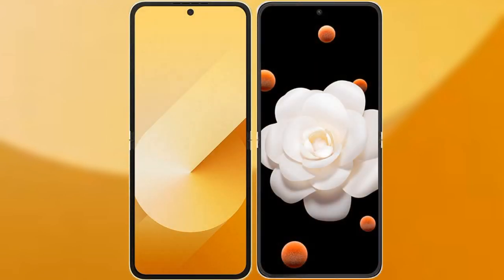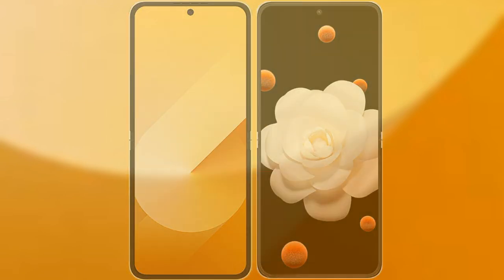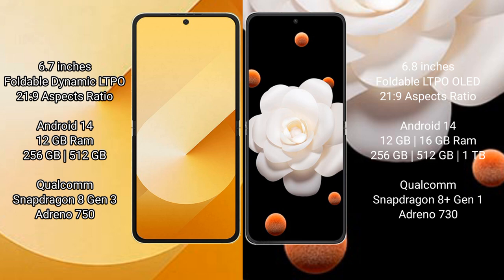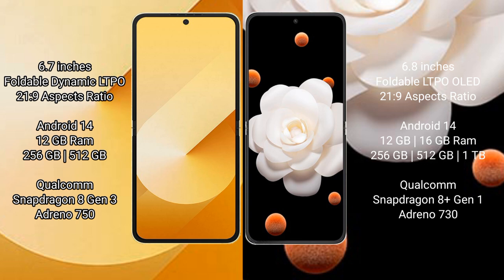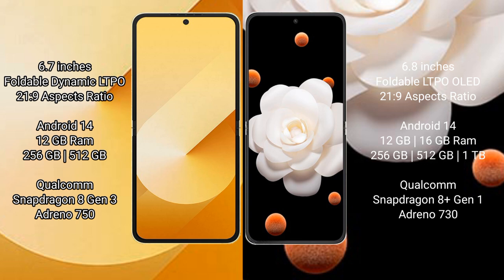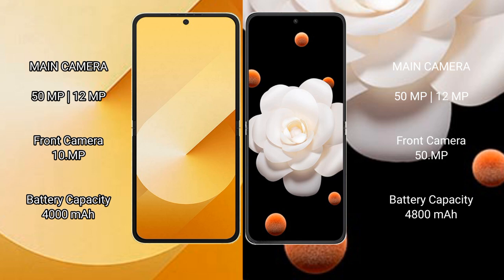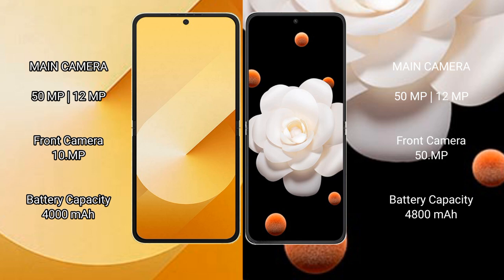Samsung Galaxy Z Flip 6 vs Honor Magic V Flip Review